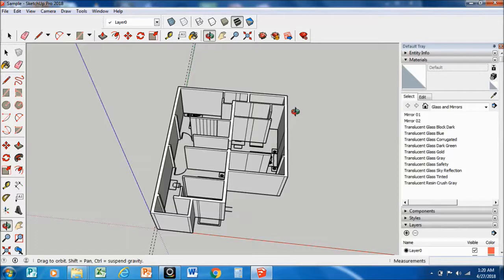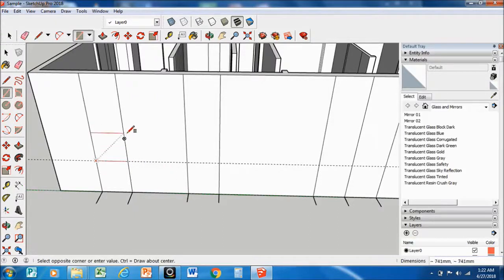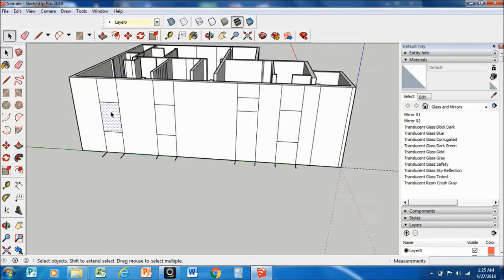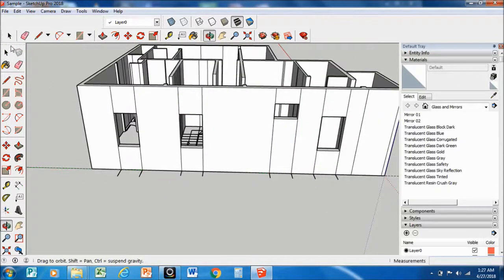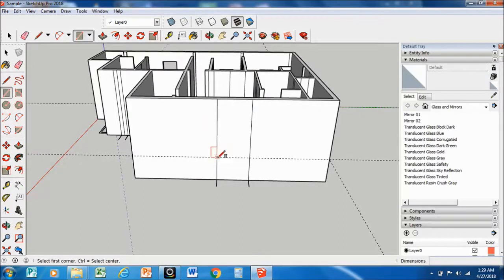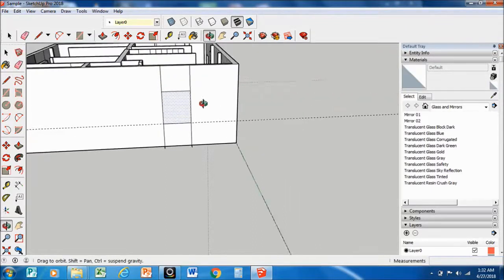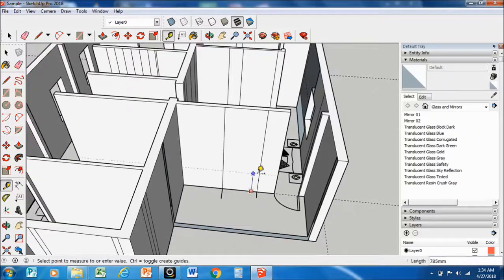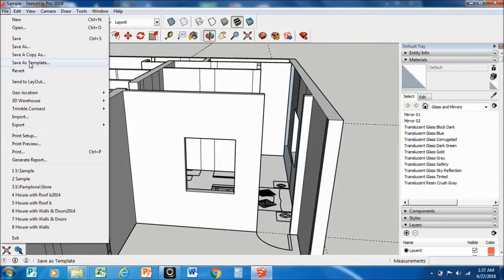Sketchup 2018: Part 3 - Creating Wall Openings (Continuation)...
Tutorial for creating wall openings for windows & acu.